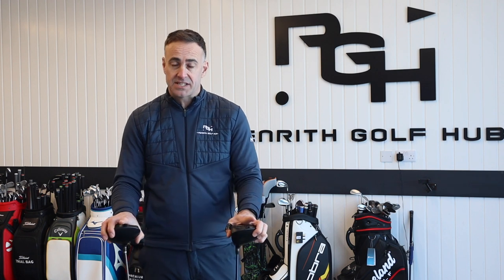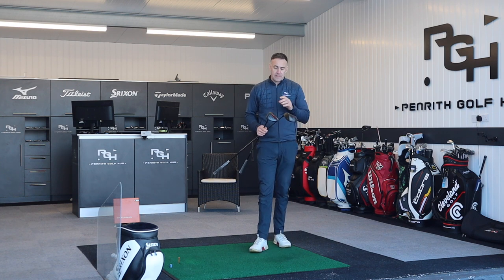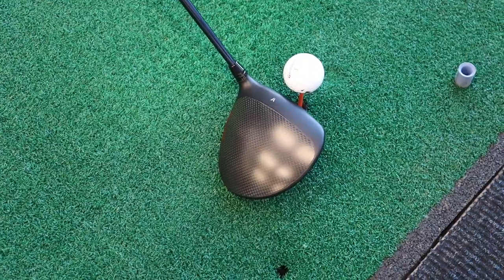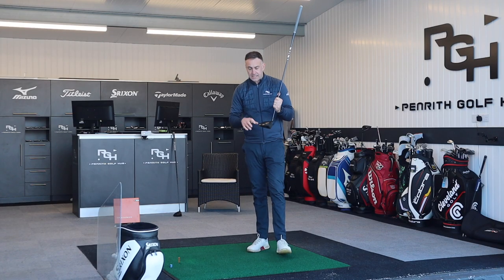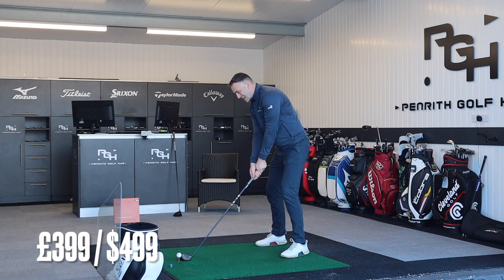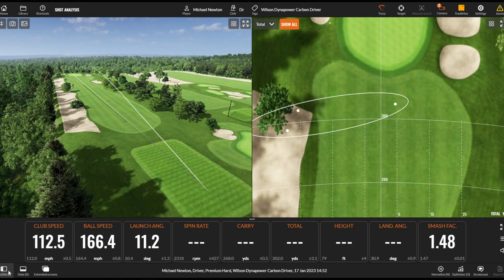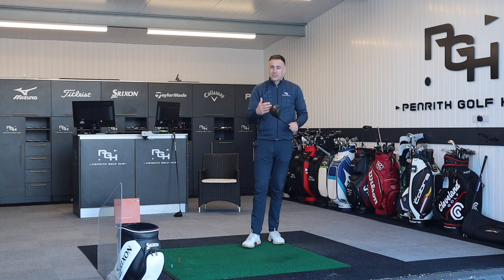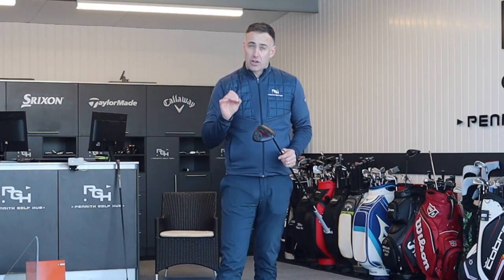IMPRESSIVE NEW DRIVER BUT YOU WON'T BUY IT!!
This new golf driver from a lesser known brand in the driver category could be a big contender for 2023 to compete with some of the biggest driver brands out there!

There new golf clubs for 2023 Callaway Paradym TaylorMade Stealth 2 Mizuno ST230 Cobra AeroJet